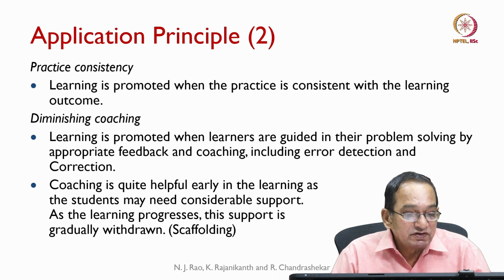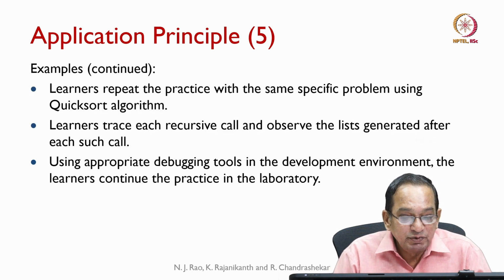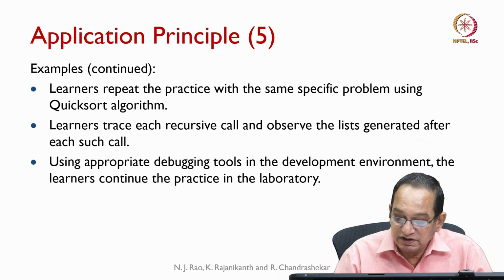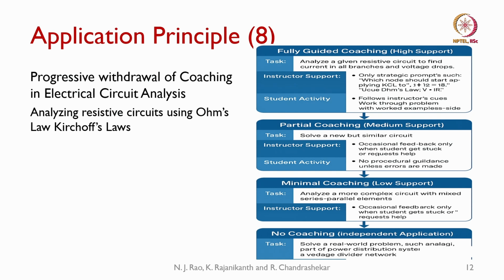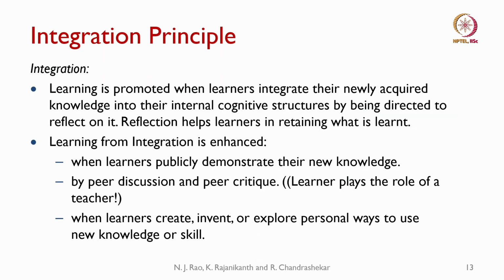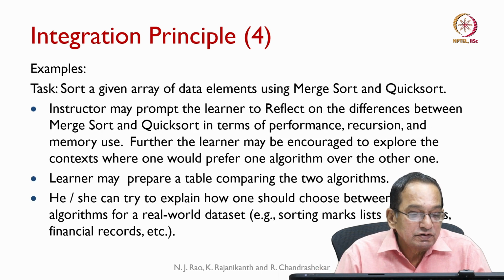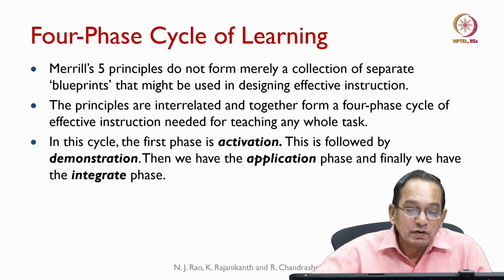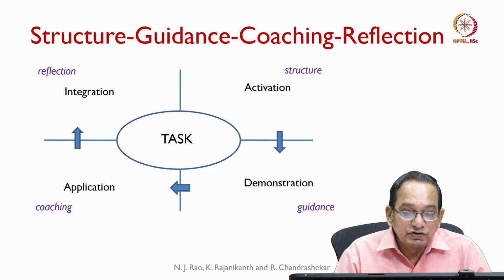Lec 07 W2U2 Merrill's Principles of Instruction -2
Application Principle; Integration Principle; Four-Phase Cycle of Learning; Structure-Guidance-Coaching-Reflection; Levels of Instructional Strategy